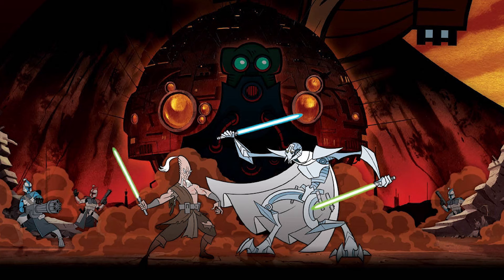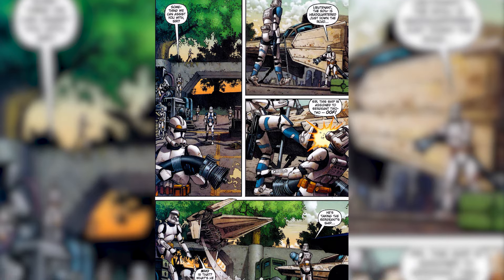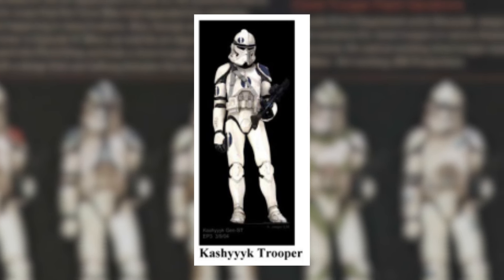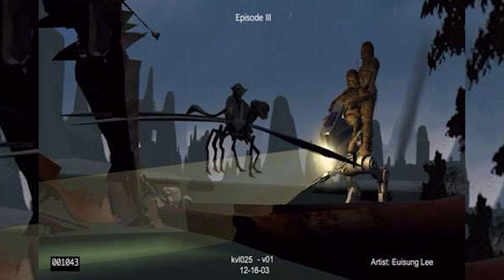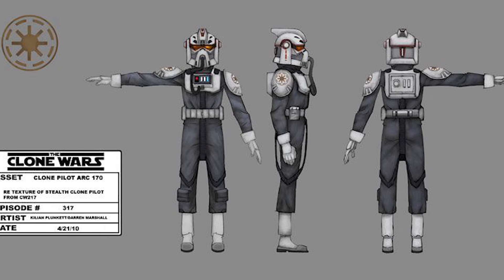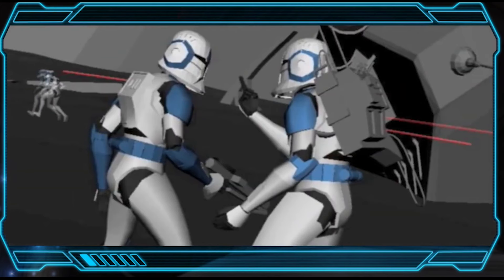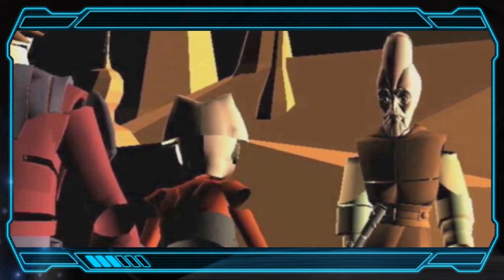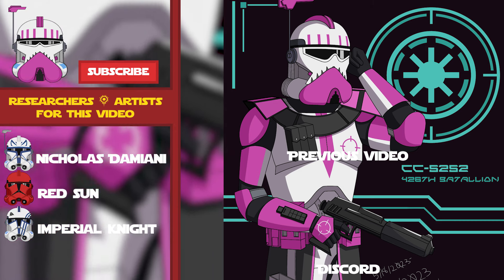The Clone Troopers We NEVER GOT - Clone Concept Art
Hey Guys its Head Hunter Here today In todays Video We are exploring clone troopers that never made it into the saga and the many interesting designs that would have been used.

Animations by Nicholas Damiani: / @nchldmn
Clone Trooper voices by RedSun:    / @redsun446